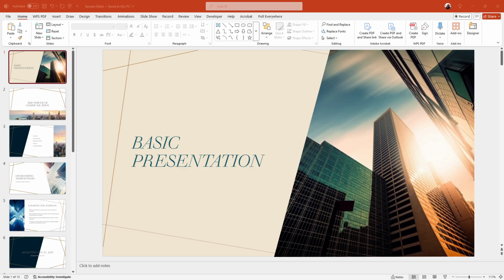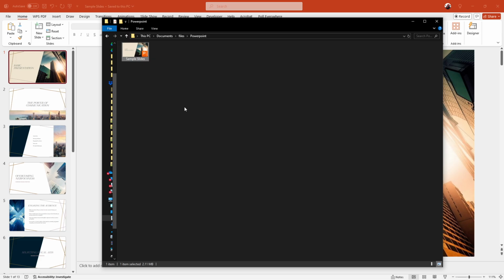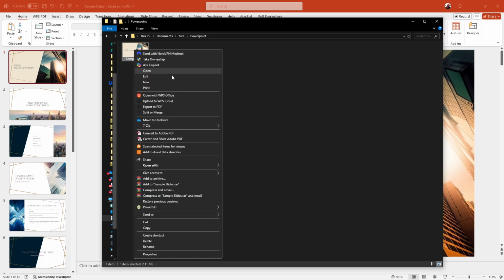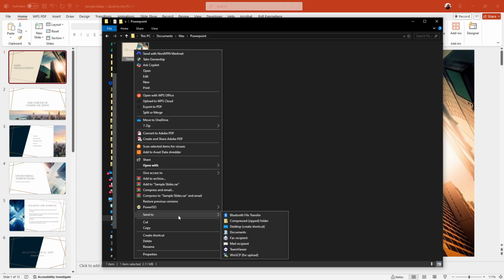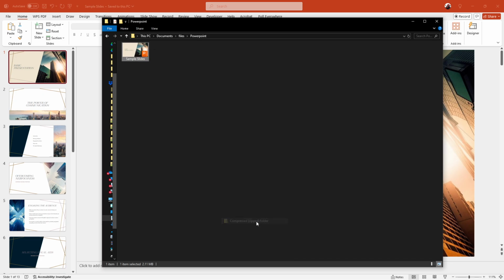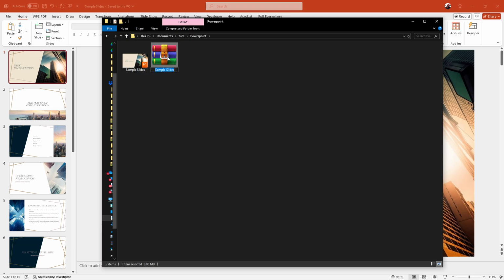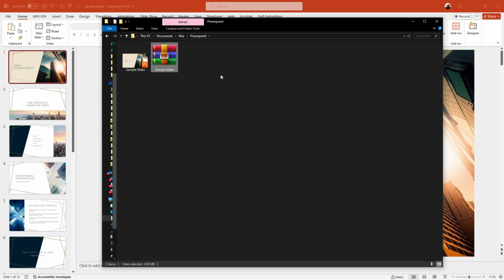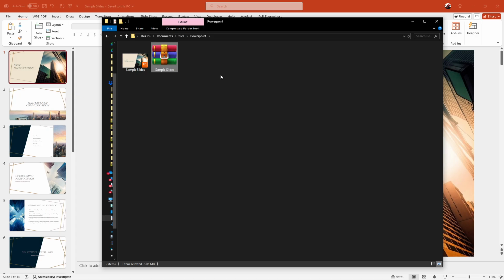How To Save Powerpoint as a Zip File [2025 Full Guide]